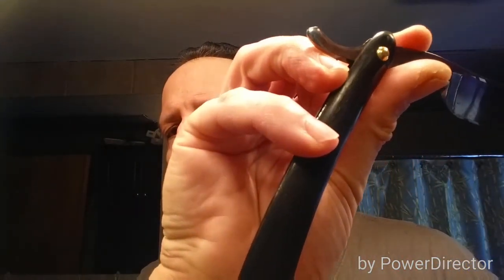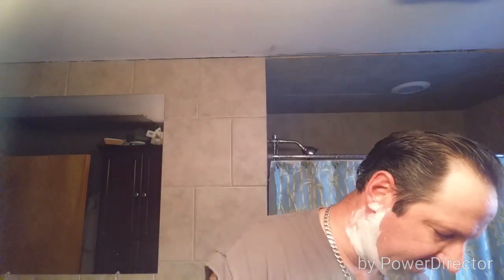Mitchell's Wool Fat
Wade & Butcher - Rubberset Boar - Mitchell's Wool Fat - Old Spice